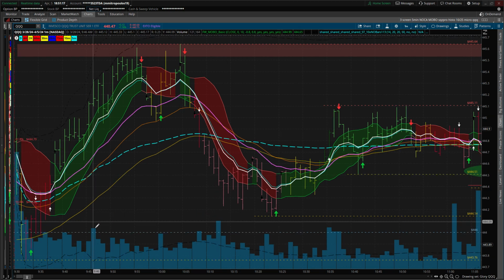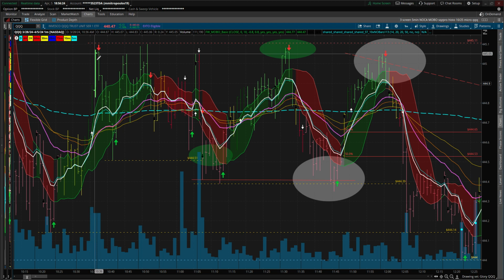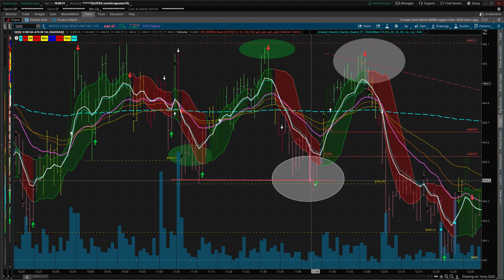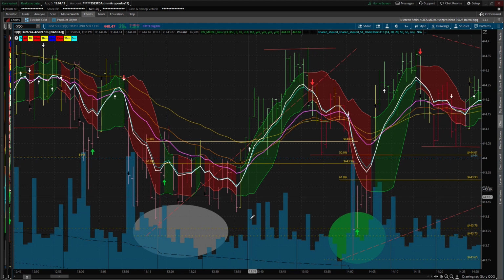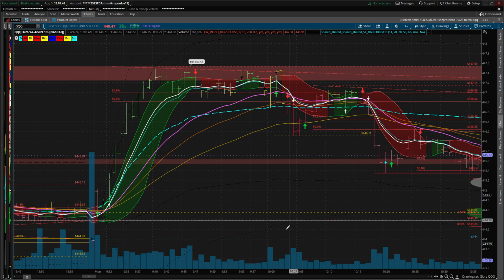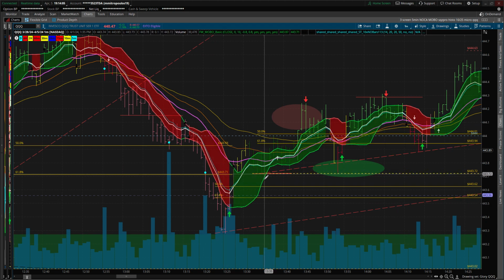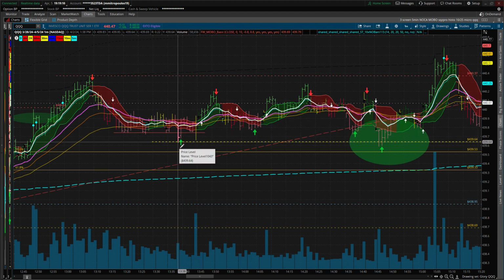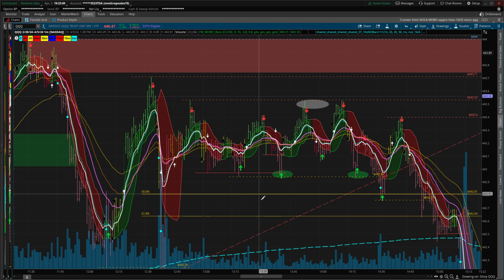Intra-day call/put levels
Just a video discussing my levels strategy that I use on a day to day basis when trading the markets